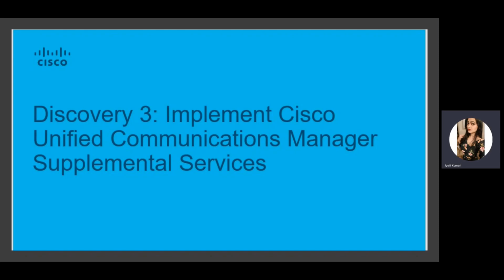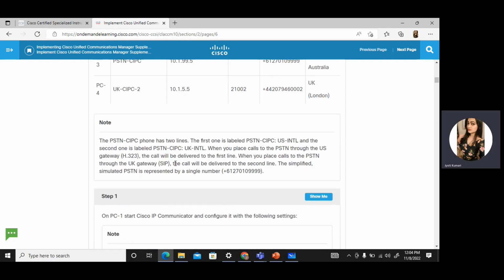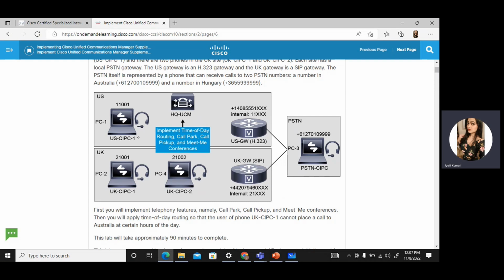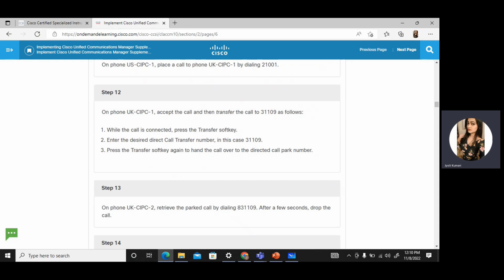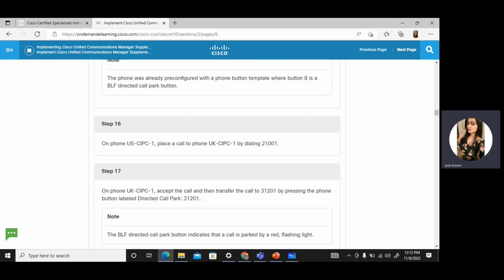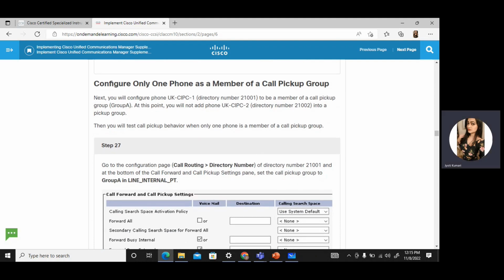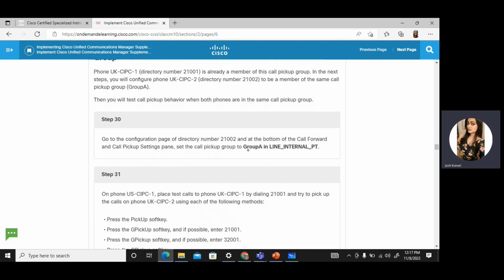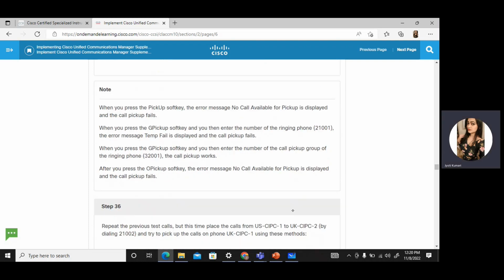Discovery Lab- CUCM supplemental services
Brief overview about the CUCM supplemental services lab